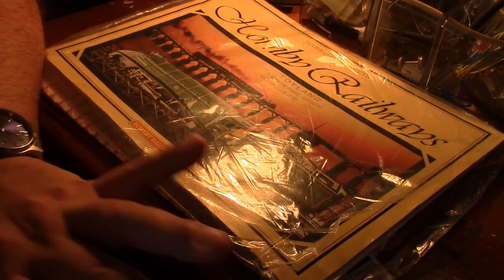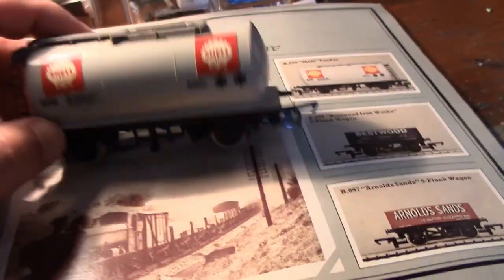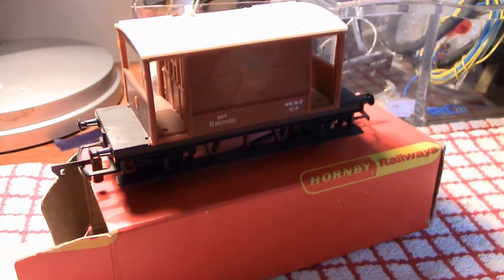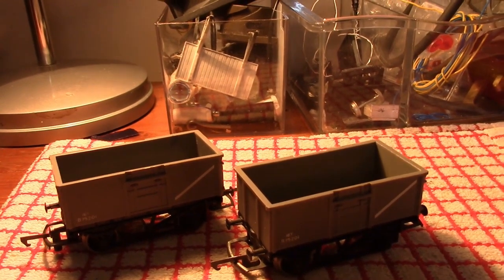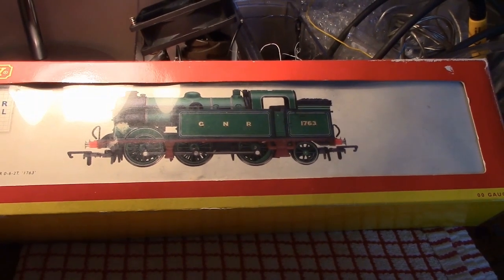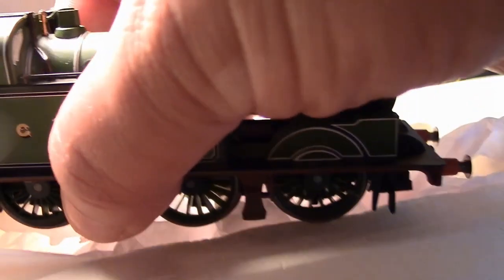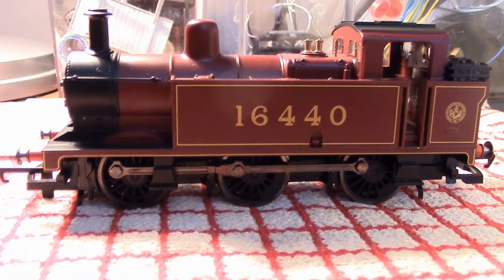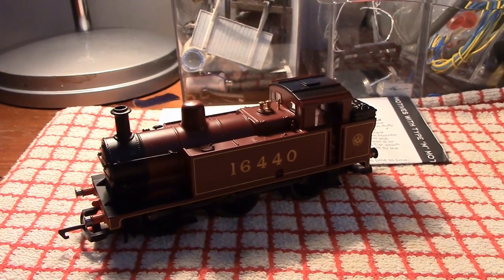THE TRAIN NOW ARRIVING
Some recent new additions for the layout as we close out June . A GNR N2, a rake of vintage Hornby wagons, and a 3f .